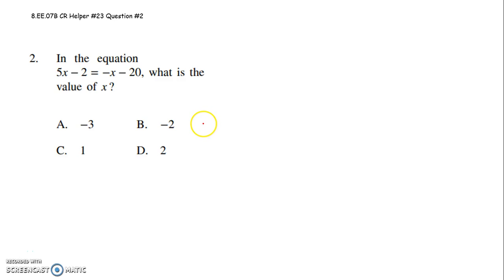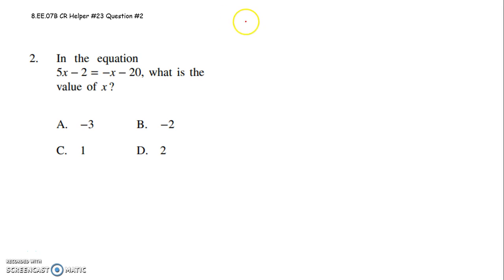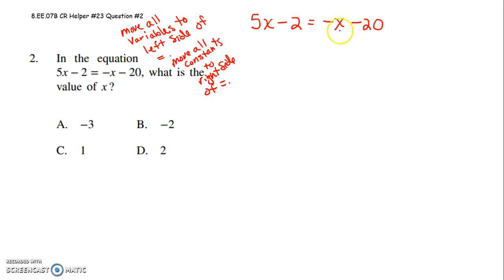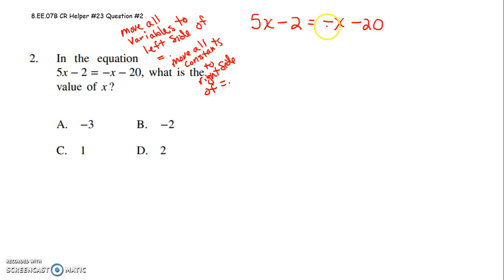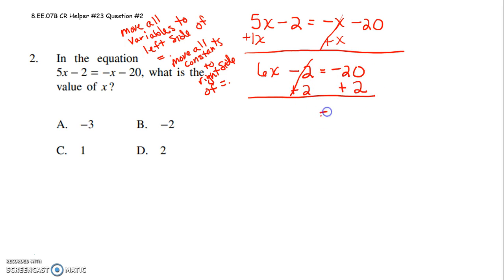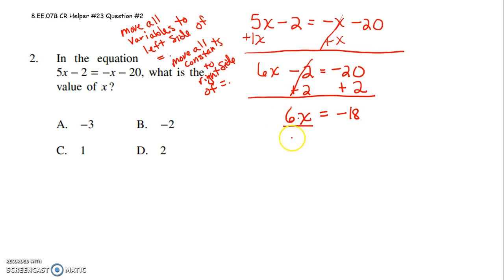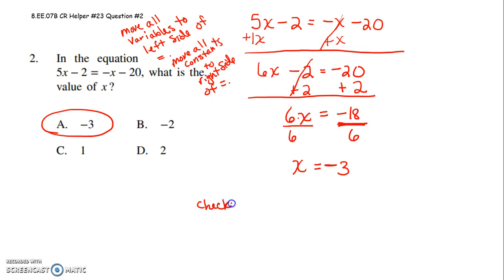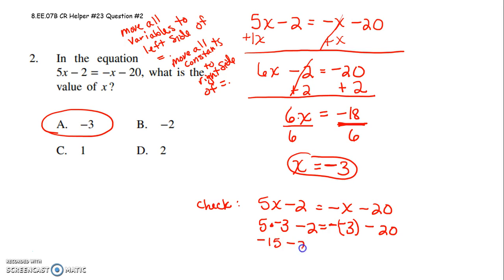8 EE 07B Grade 8 CR helper #23 Question #2